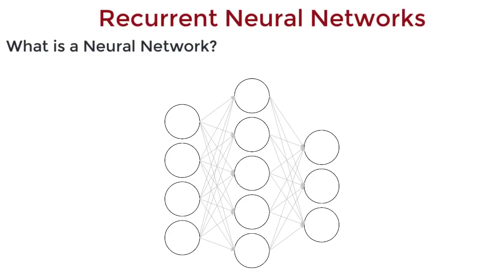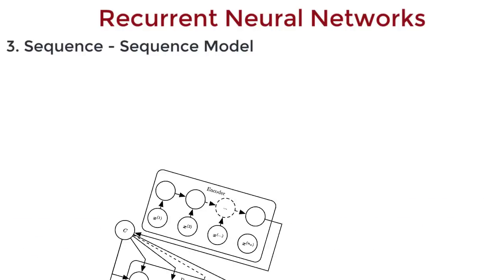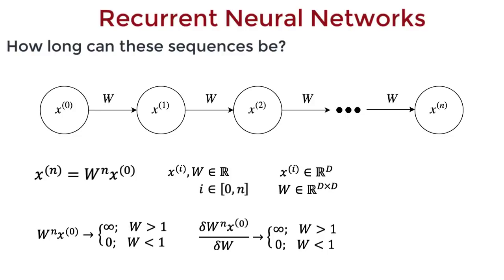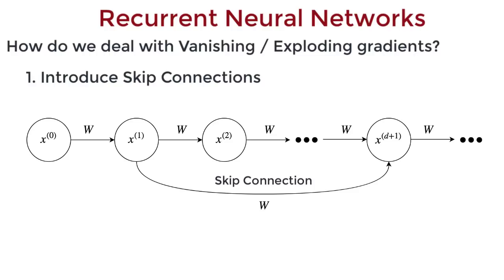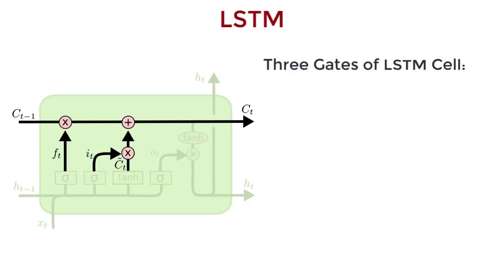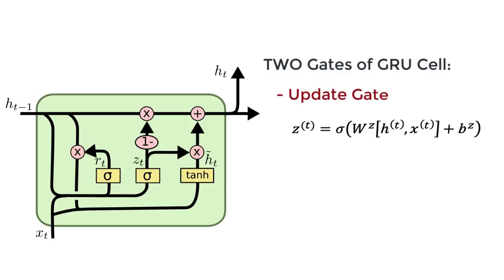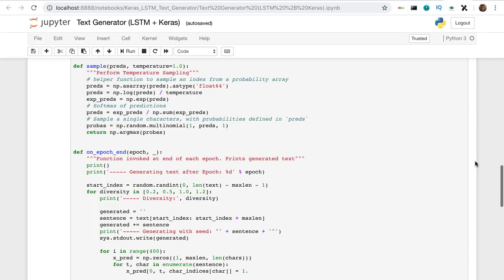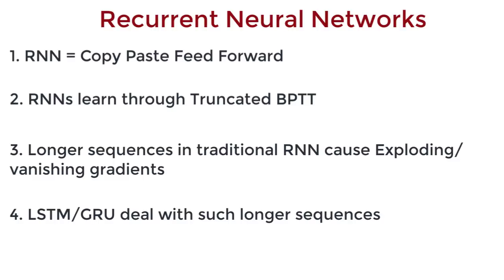LSTM Networks - EXPLAINED!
Recurrent neural nets are very versatile. However, they don’t work well for longer sequences. Why is this the case? You’ll understand that now. And we delve into one of the most common Recurrent Neural Network Architectures : LSTM. We also build a text generator in Keras to generate state union speeches.

[2] Andrej Karpathy’s Blog + Code (You can probably understand more from this now!)